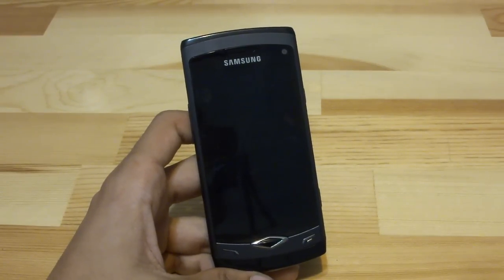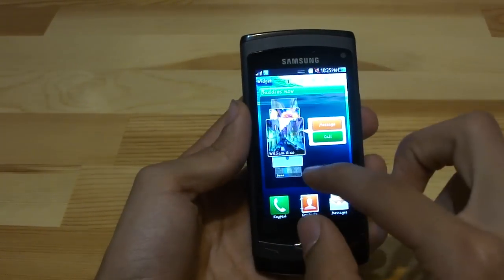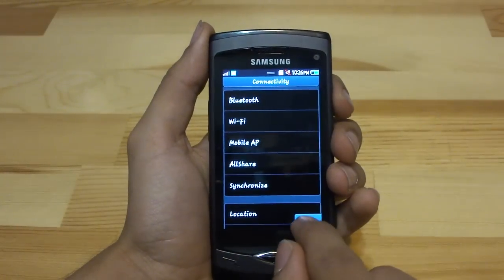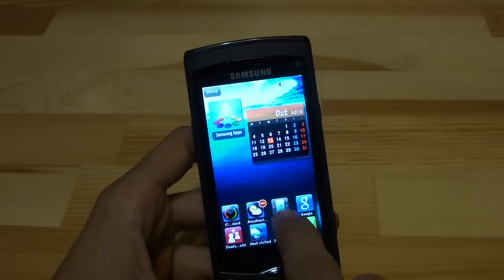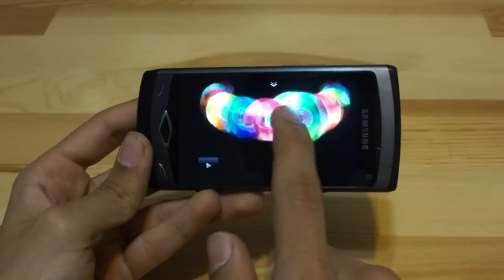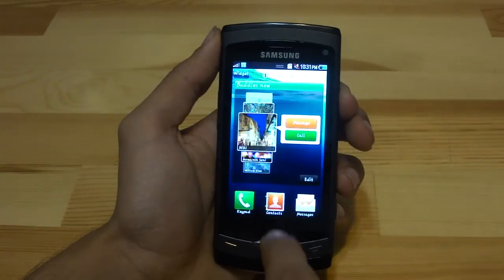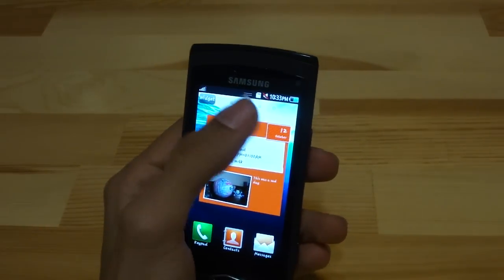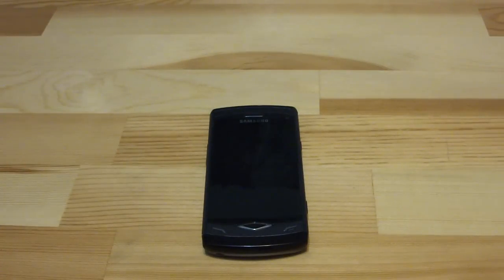Samsung S8500 Wave video review (Rogers)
My third phone review! (lol I should stop counting..)

Sorry this took a looongg time to come, I was very very busy with school, and just couldn't find time to do a proper review. Hope you guys enjoy it. This phone is actually pretty cool to have, most of my friends liked it a lot. Anyways, you can find more specs on the link below and as always, hit me up with your questions, comments, impressions, suggestions :) Or maybe just saying hi :P